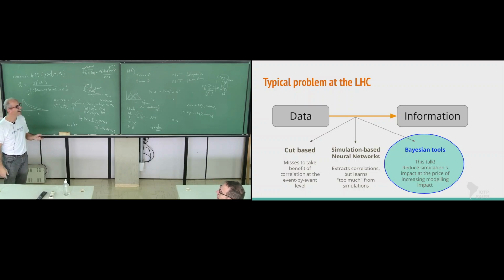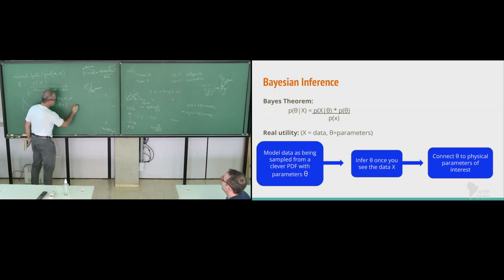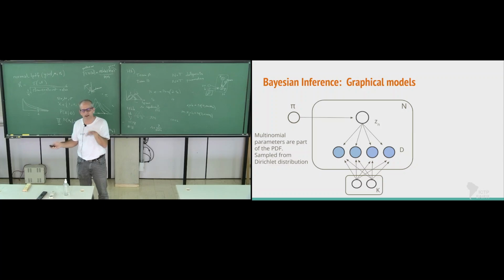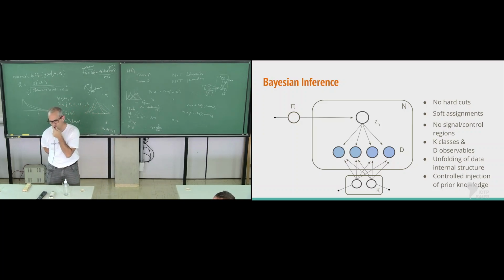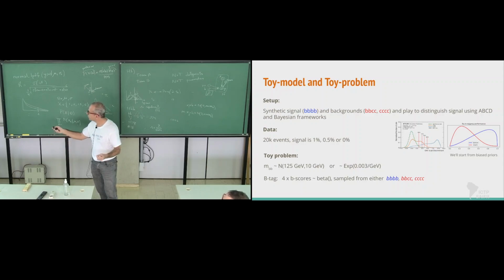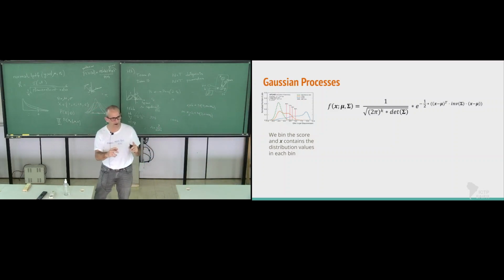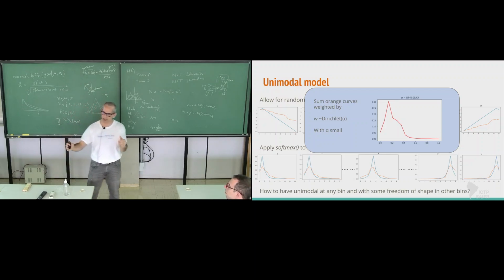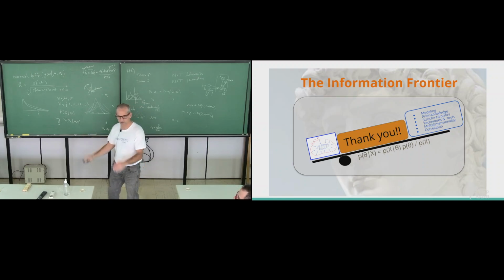Ezequiel Alvarez: Bayesian tools for the Information Frontier at the LHC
Minicourse on Bayesian Machine Learning for Scientific Research
ICTP-Saifr

Speakers:
Ezequiel Alvarez (ICAS-UNSAM, Argentina):